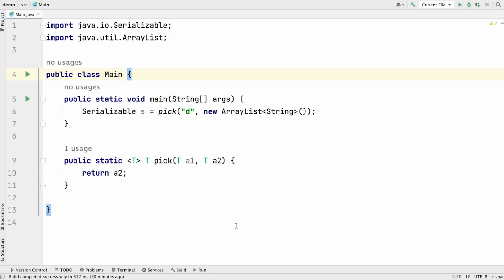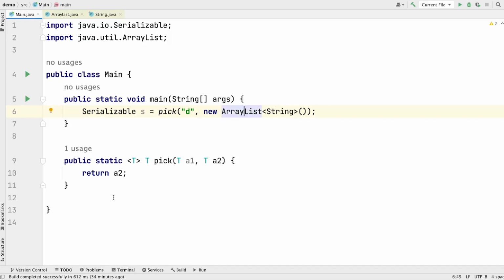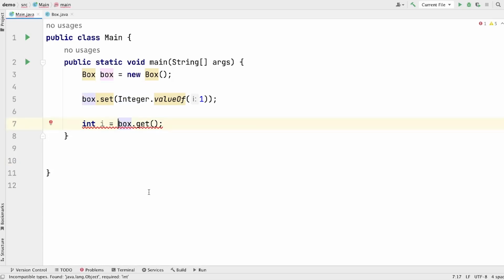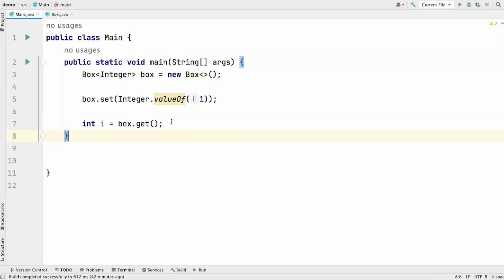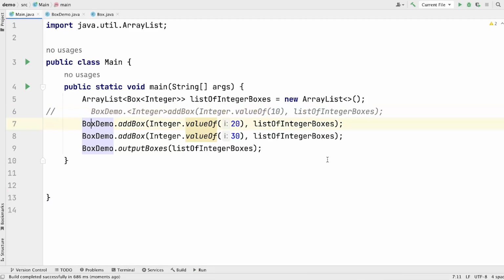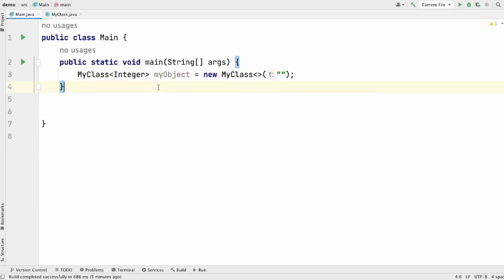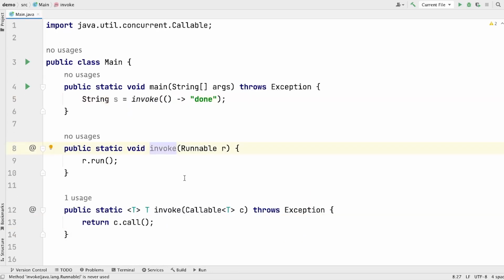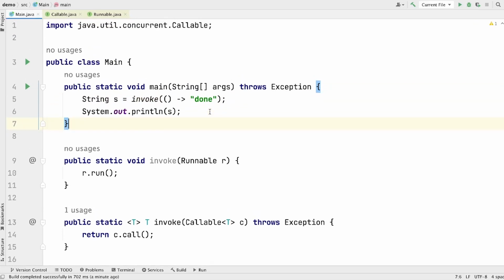What is Type Inference in Generics | How it Works | Java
In this video, I talked about What is Type Inference in Generics and How it Works?